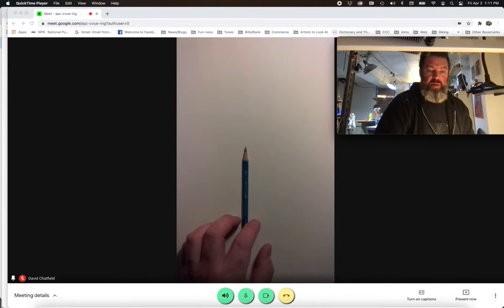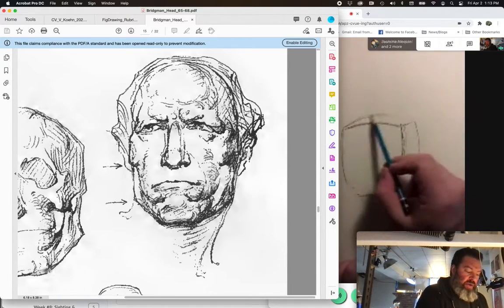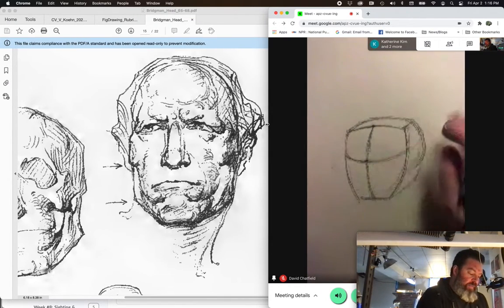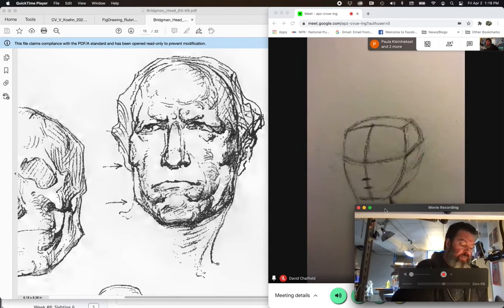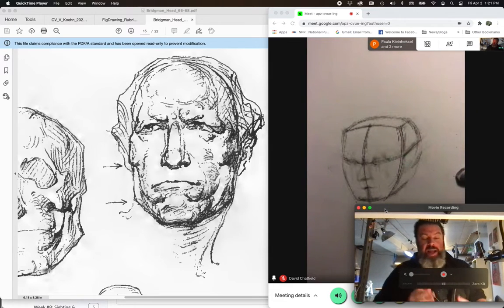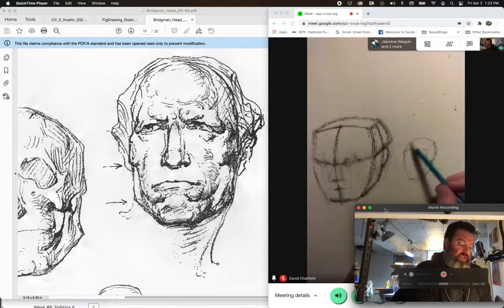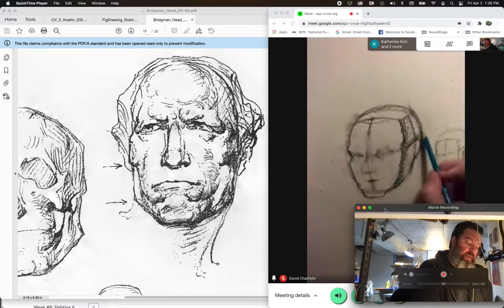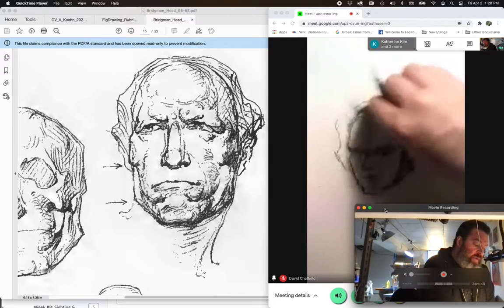Face Demo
Introductory demo on measurements of the face